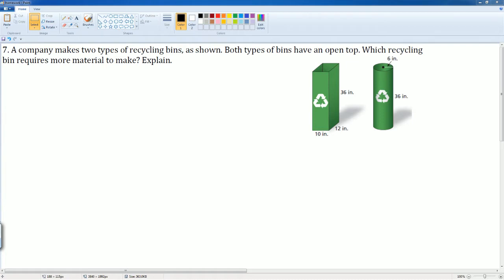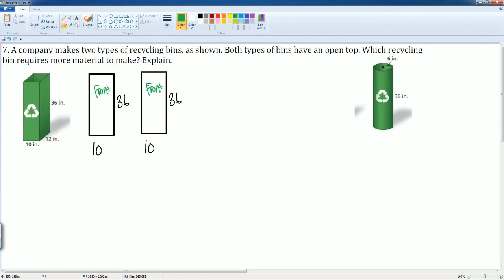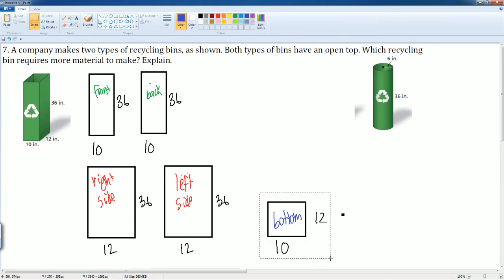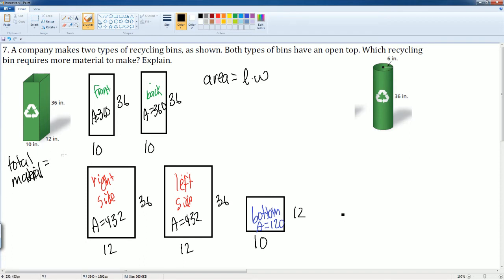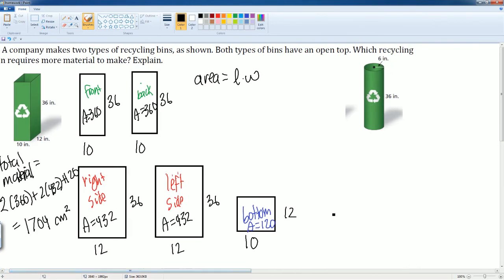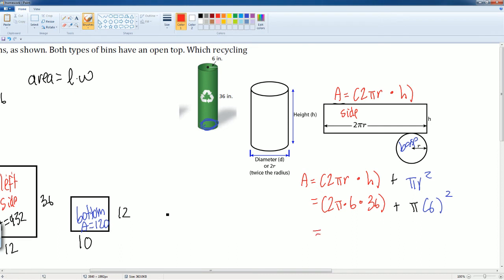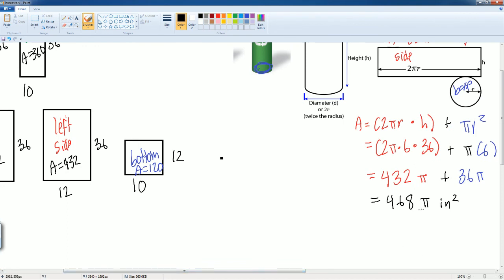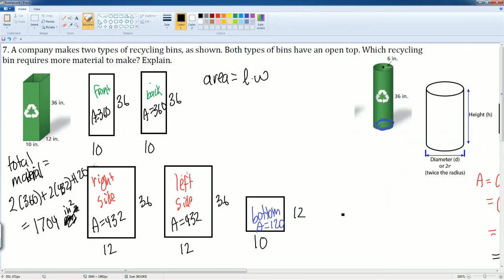Recycling Bin Surface Area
Math 3 classwork 3.2/3.3/3.4 Surface Area of Solids Number 7